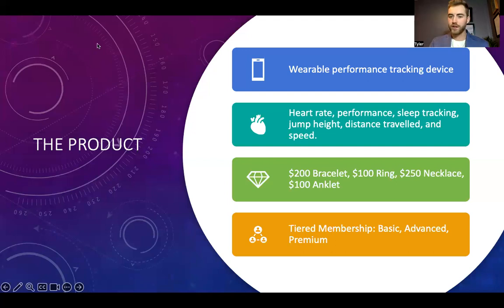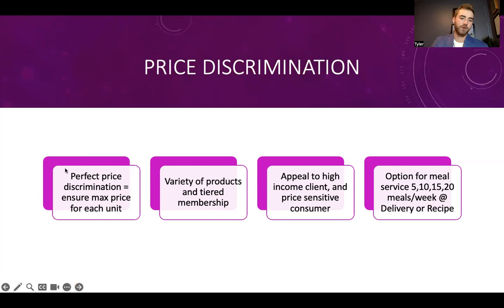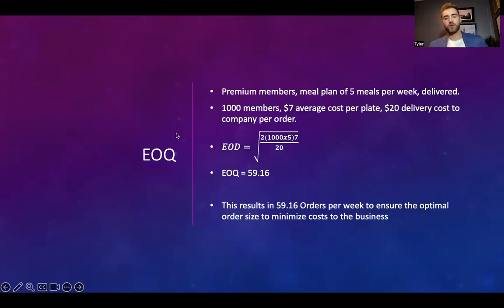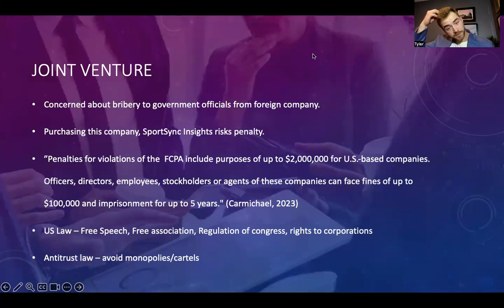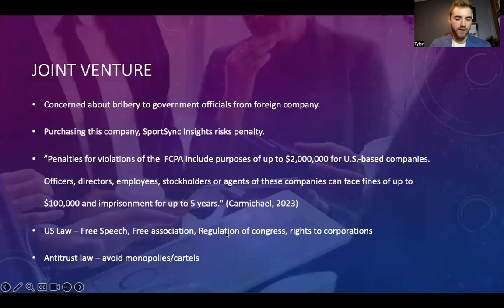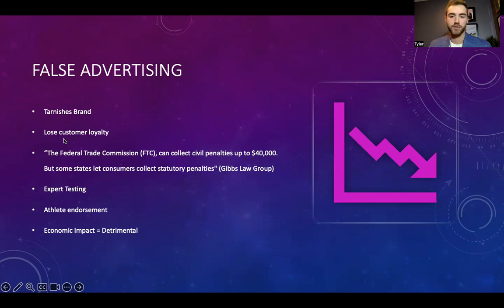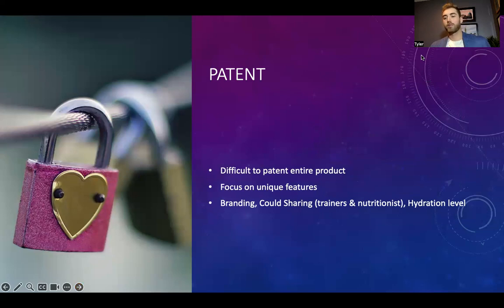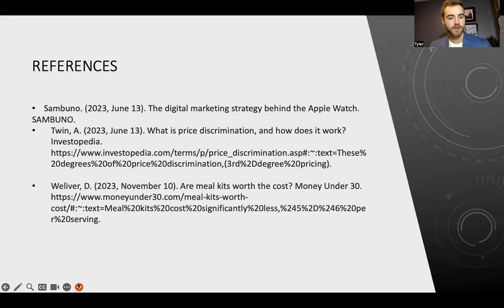BU 506 - Signature Assignment Presentation